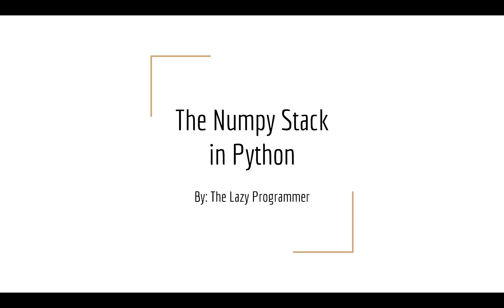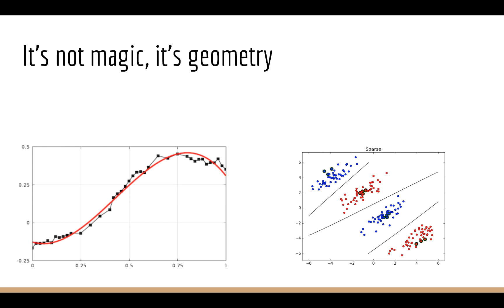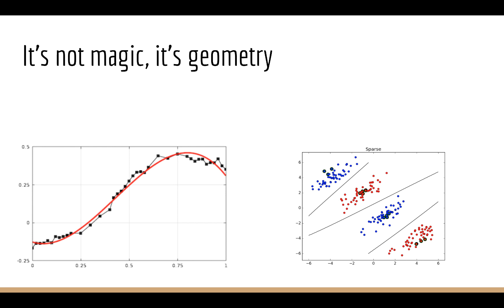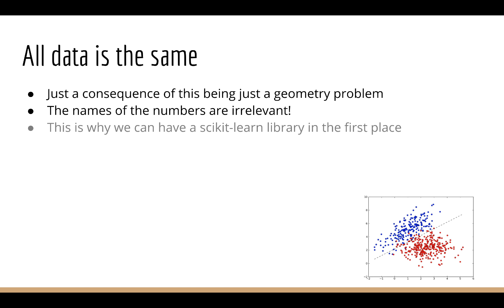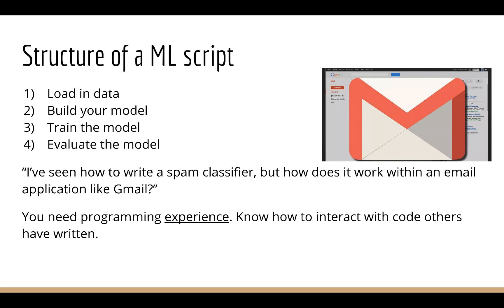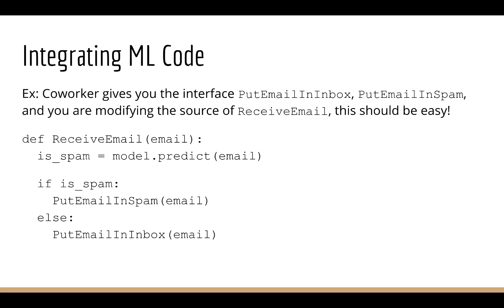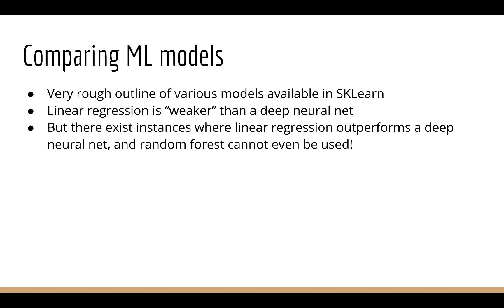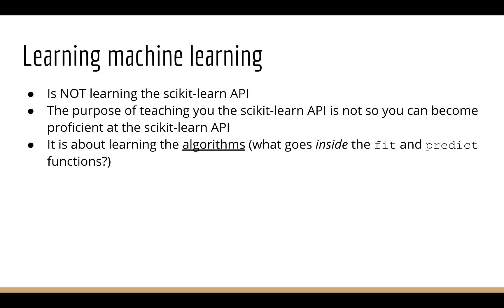Machine Learning Section Conclusion